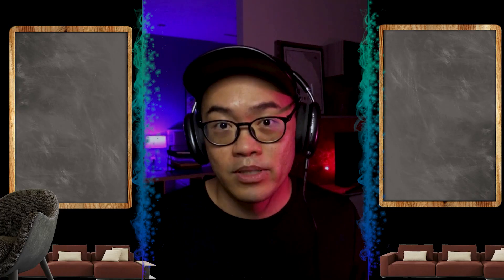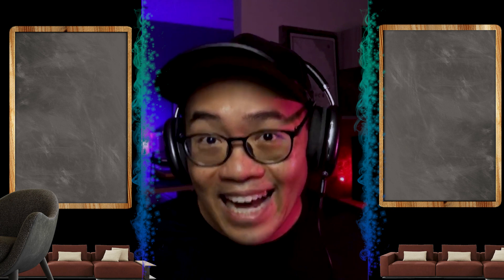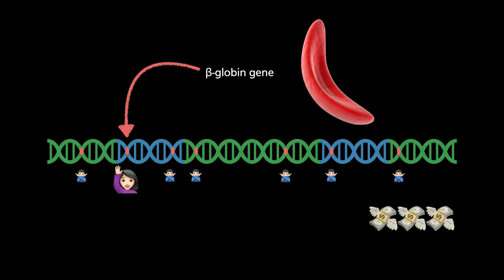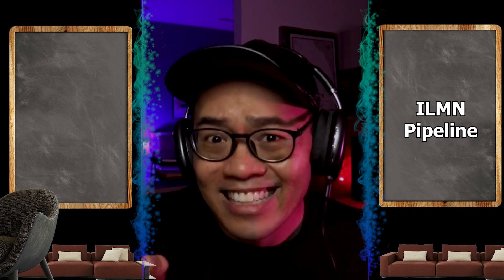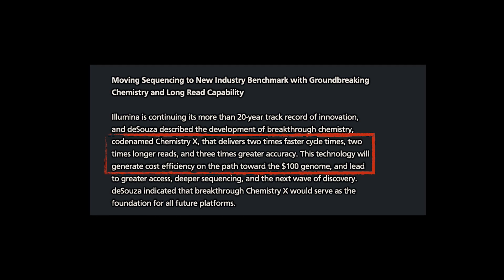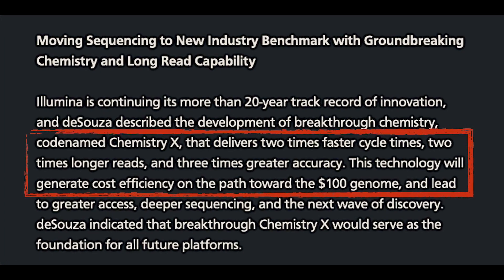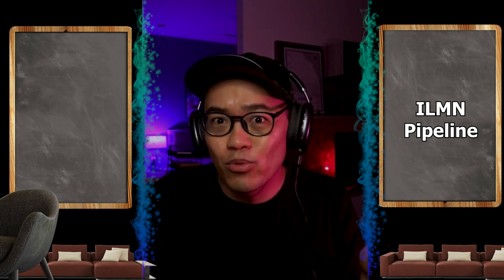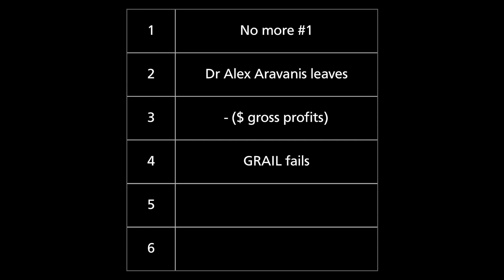Illumina still ranks first in 2022 | What situations will cause me to sell my shares?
I talk about the various areas for evaluating Illumina and why I decided to invest in the biotech company even though ARK and Chicken Genius Singapore did not believe in it.

Timestamp
00:00 Summary
00:28 Understanding why ILMN is still king in 2022
01:45 ILMN has a strong scientific team
02:17 ILMN does in-house R&D and manufacturing
02:49 ILMN shows path to profitability
04:10 ILMN's brilliant 'marketing cost' model
05:39 ILMN pipeline is excitement
07:44 Still there is one thing I feel Illumina will not achieve
07:55 What situations will cause me to dump my Illumina shares?

Everything else
🎧 credits ⌲ The white fox, StreamBeats by Harris Heller